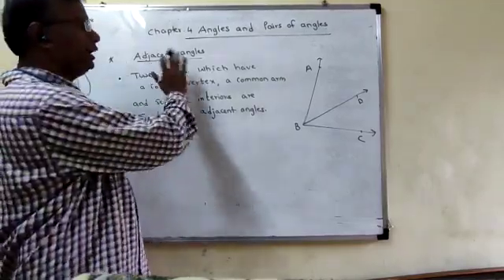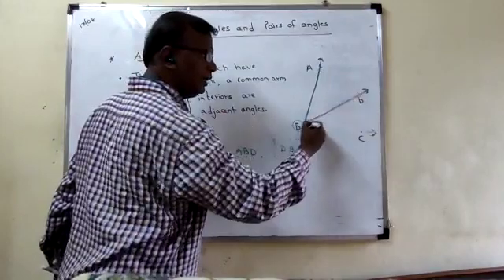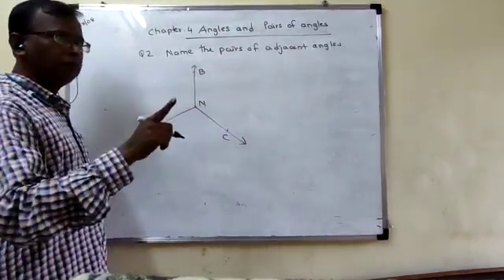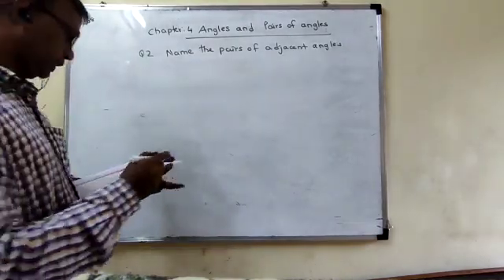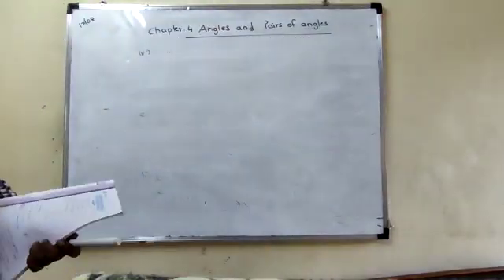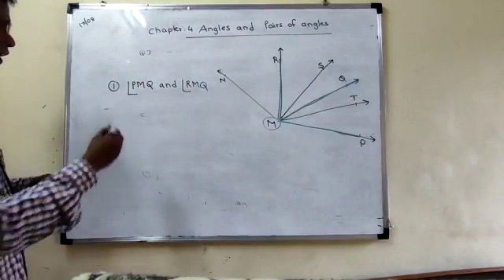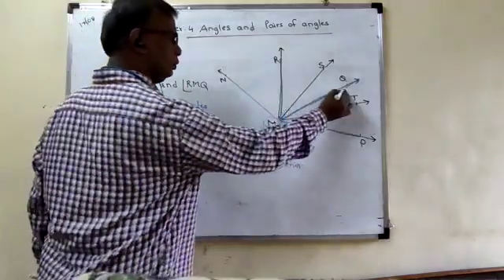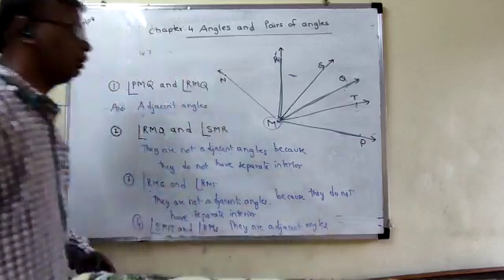Std 7, Maths: L 4 : angles and pairs of angles : Part 2 By Mr Prakash Parampogu